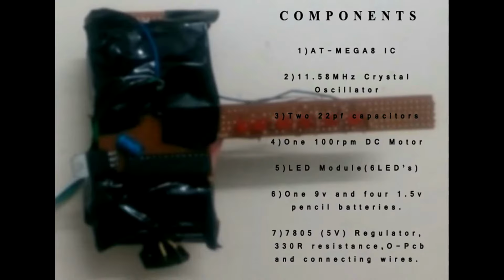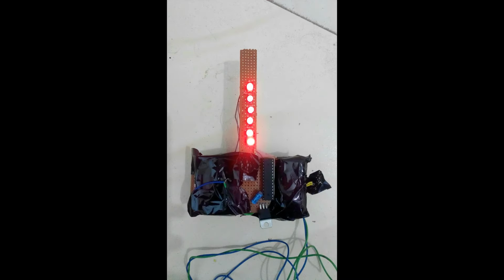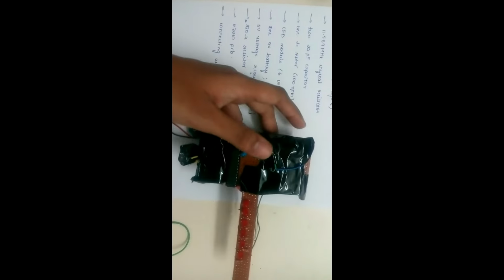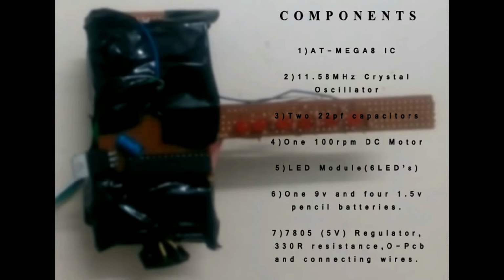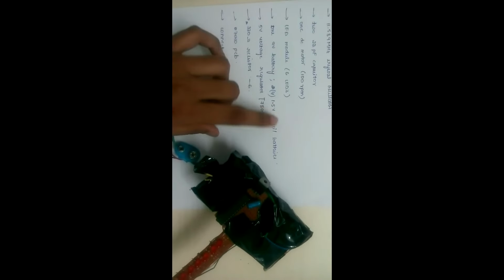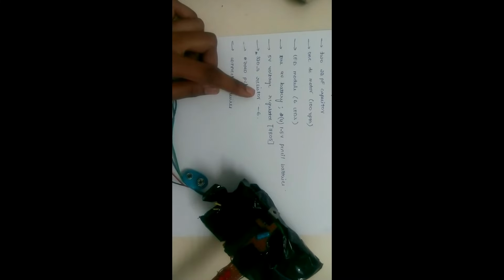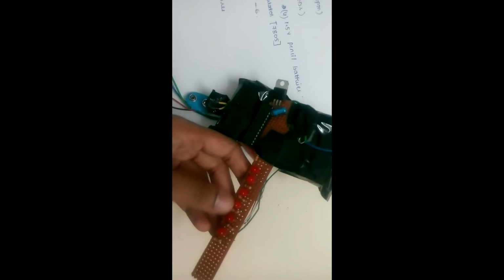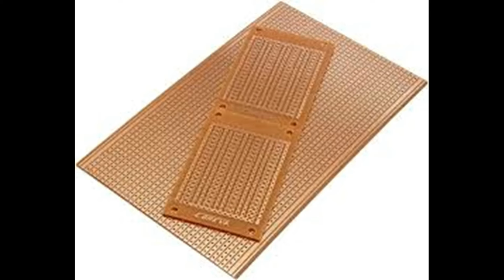DIY PROPELLER CLOCK WITH AVR (VIDEO-1)|Easy to understand.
This video helps you in understanding about "propeller clock" and its design.Our NEXT videos 2 and 3 on propeller clock helps you in assemble and programming.
CREATIVE NERDZ TEAM.